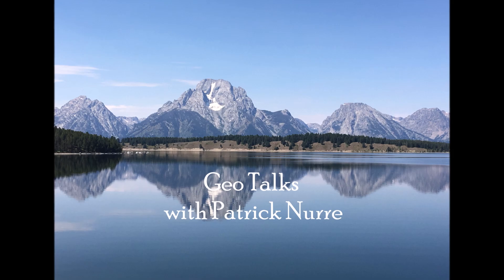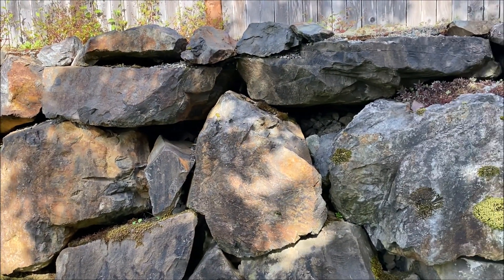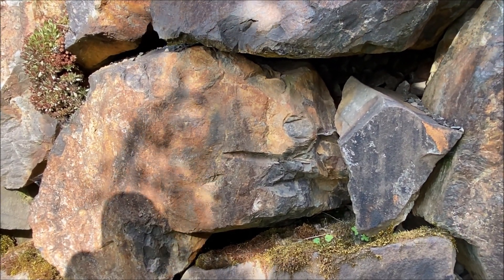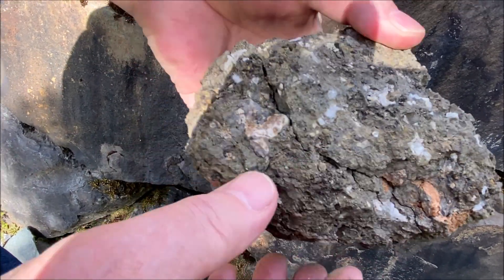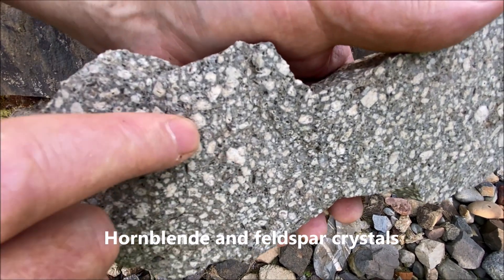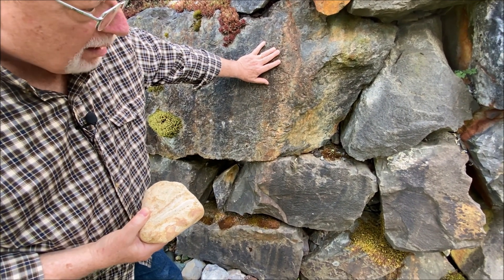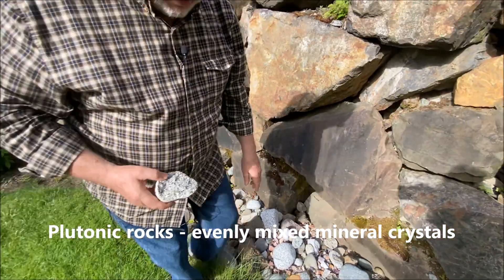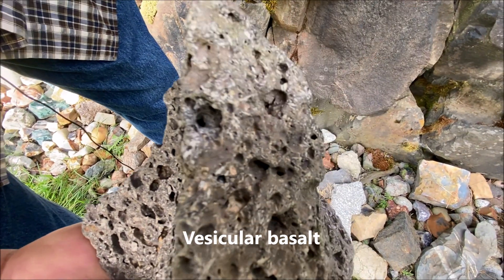Rock Identification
Summer is on us and it is a great time to get out exploring. Learning about the rock types before you go rockhounding is easier than you think. Get a good start here. For more help, see our kit: Rock Identification made Easy. or our Rock Identification Field Guide